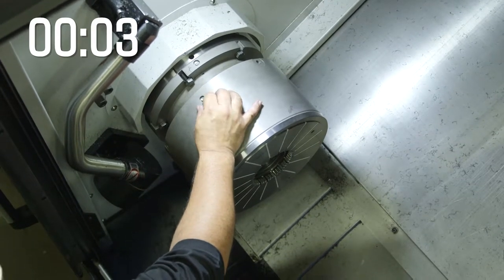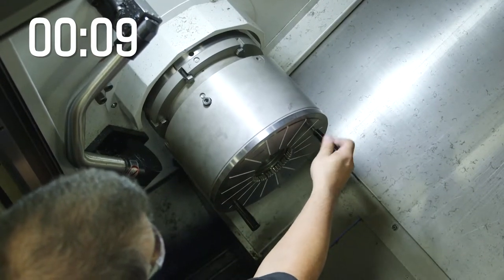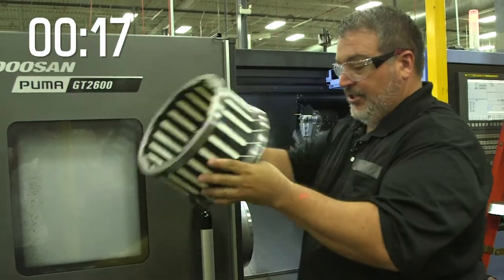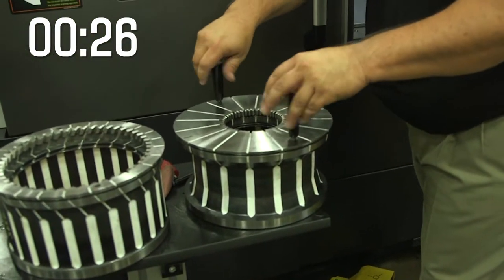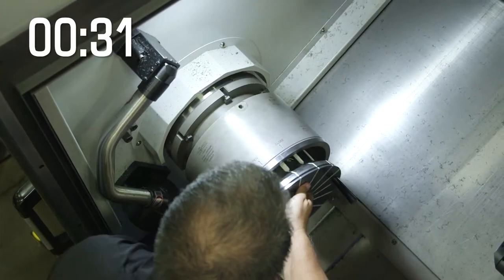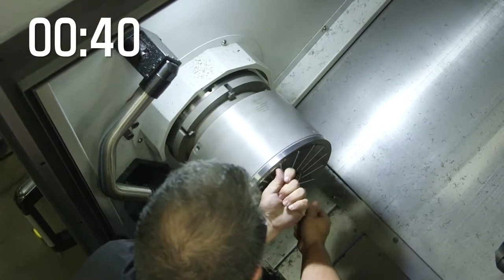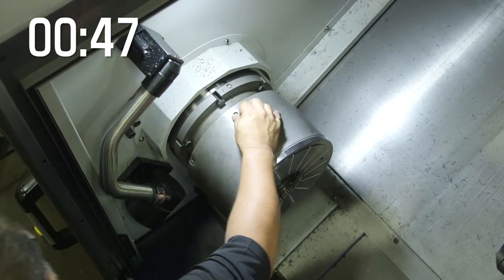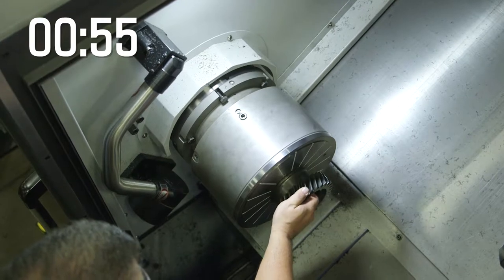Manufacturing Training Video Excerpt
We were asked to produce a training video for Rohm Semiconductor. This video is a one camera shoot with various cutaways illustrating how to properly change a part in one of the industrial machines that they built.